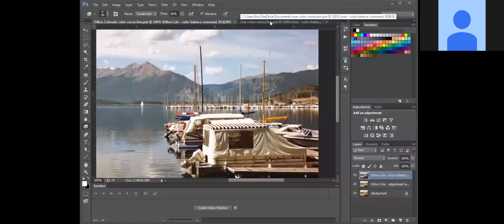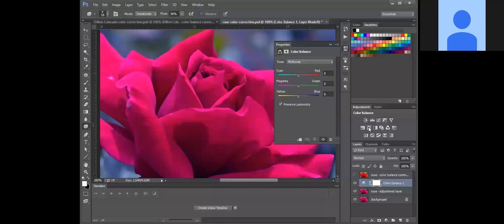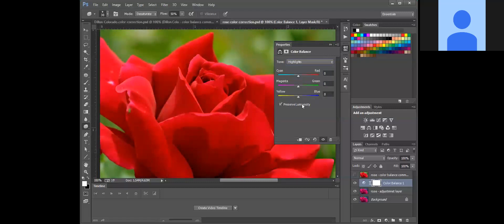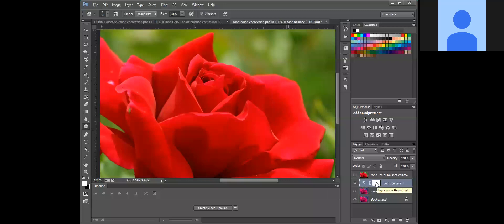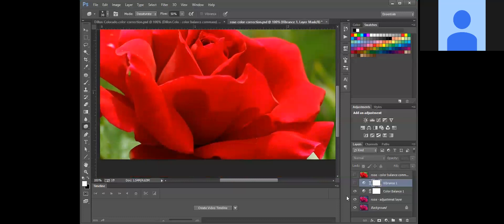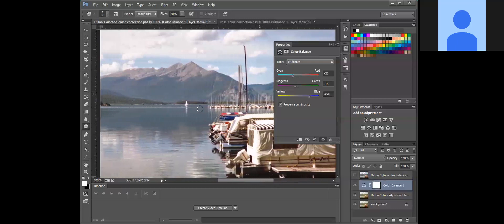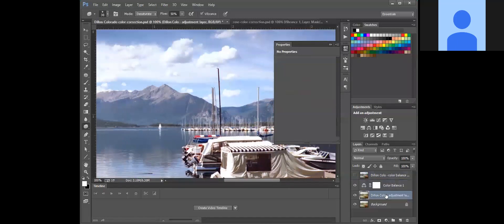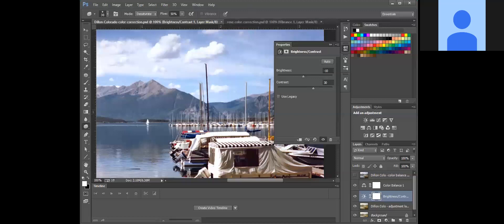adding adjustment layers larger